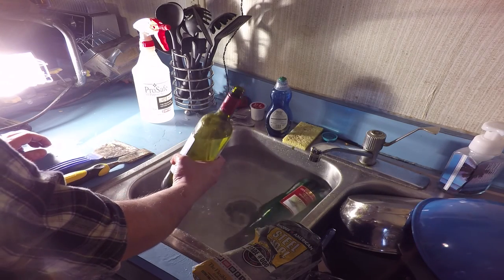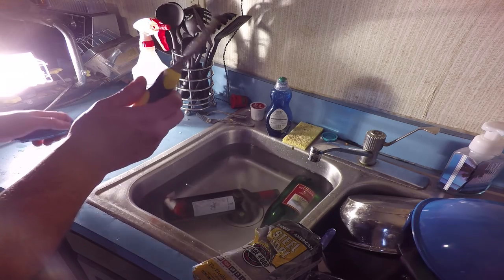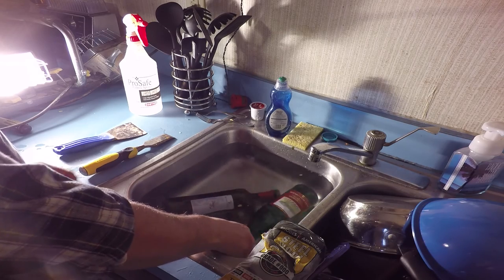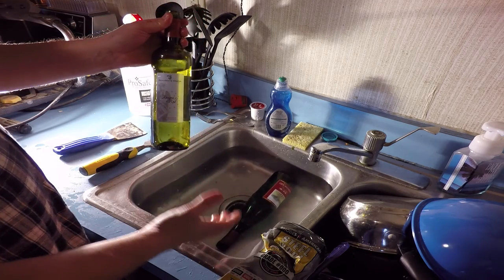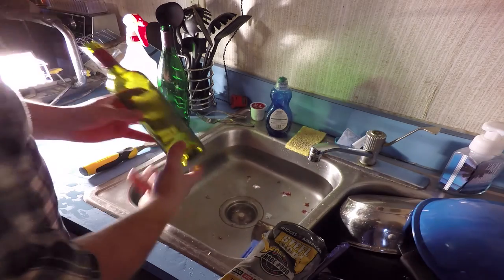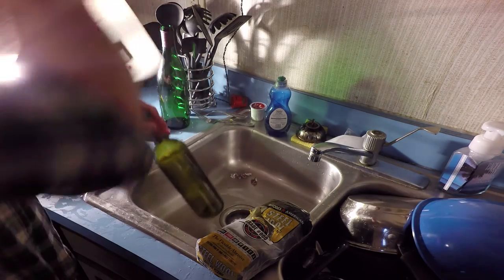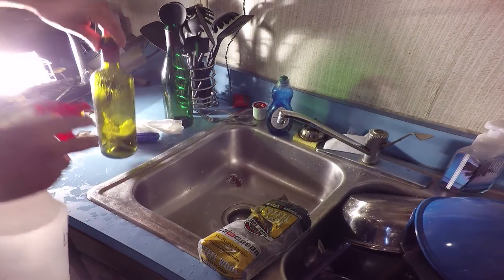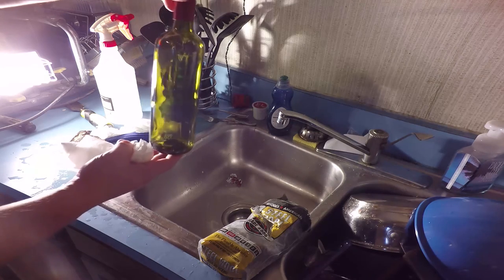How to Clean Wine Bottles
In this video I'll teach you my technique for removing both paper and plastic labels from wine bottles, scraping off the adhesive, and cleaning your bottle to a streak-free finish so it's ready to re-fill, or to re-use for a crafty DIY project!

You can read article that accompanies the video as well as get a list of links to purchase any of the materials and tools in the video!

The Renaissance Caveman follows the DIY adventures of Brian, an IT geek turned handyman who practices self-sufficiency to the extreme. Topics include remodeling, woodworking, gardening, energy conservation, composting, and more.

I've got a website!
I'm on Twitter!